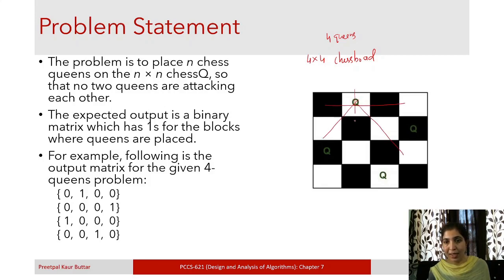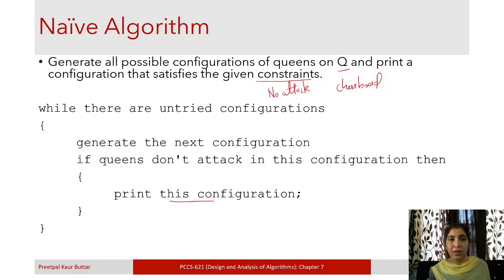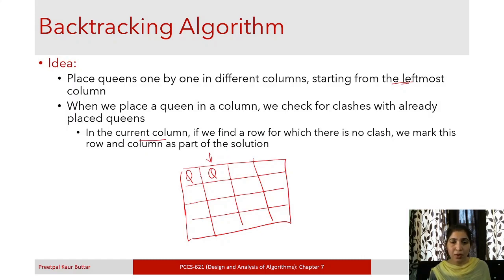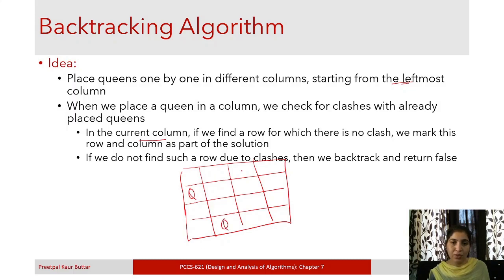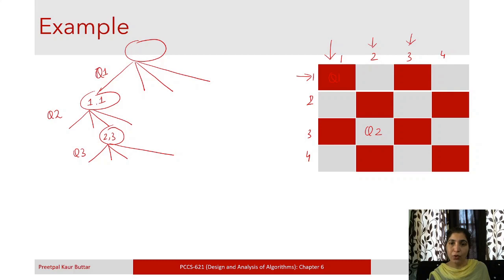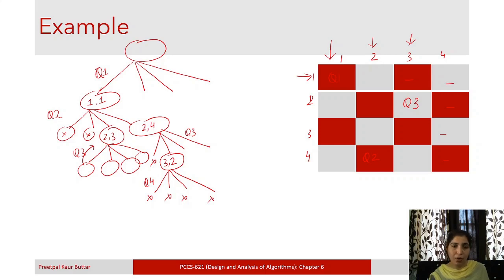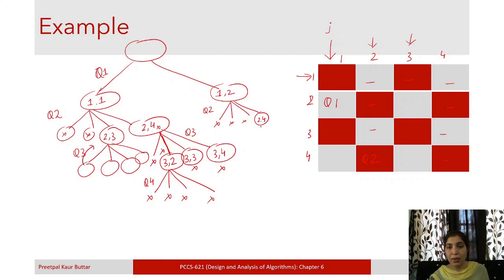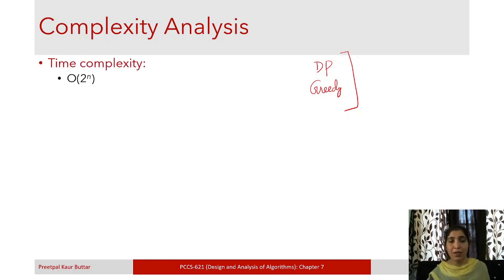7.2 Backtracking - n-Queens Problem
n-Queens problem is about placing 'n' queens on a n * n chessboard in such a way that no queens are attacking each other. In this video, the n-Queens problem is solved using a backtracking algorithm.